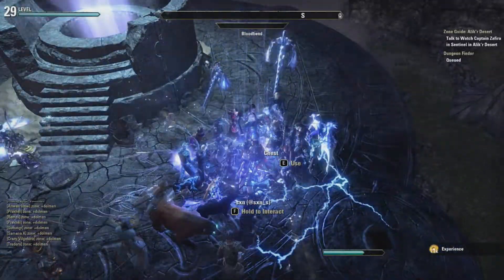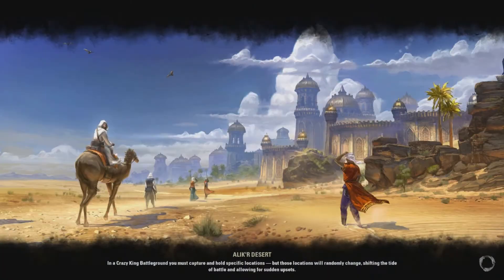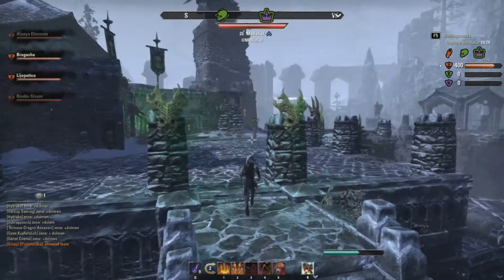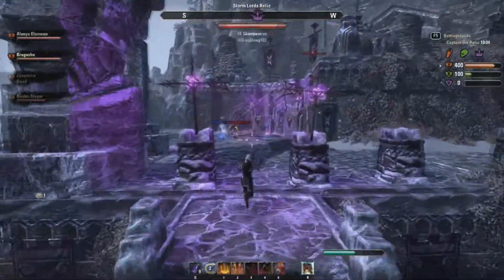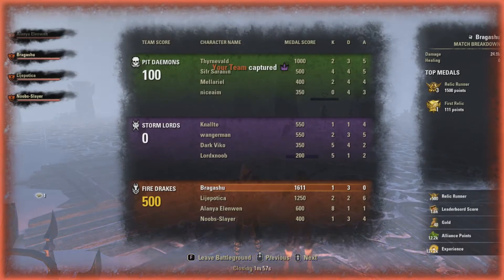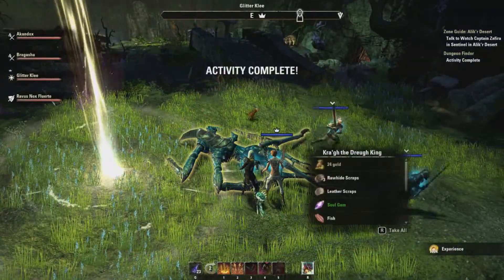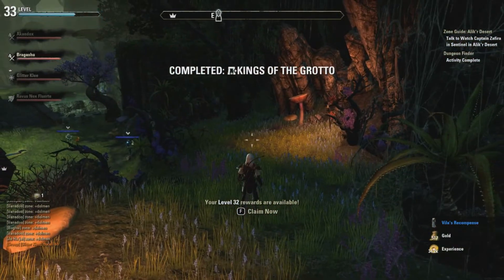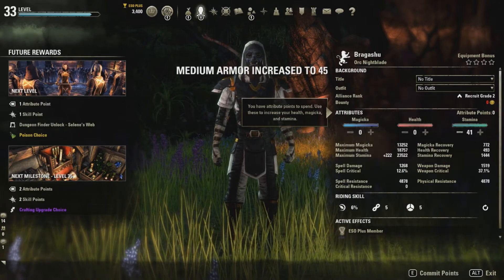The Elder Scrolls Online Leveling Guide 1 to 50 and Champion Points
Doing dolmens, daily dungeon and battleground with XP scrolls to level quickly in ESO.